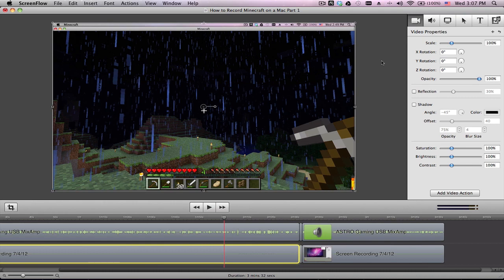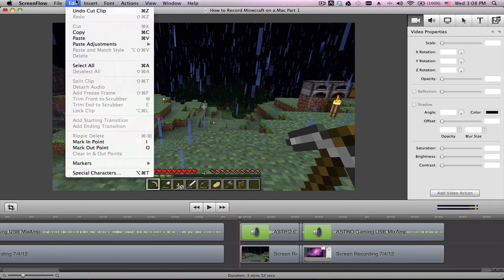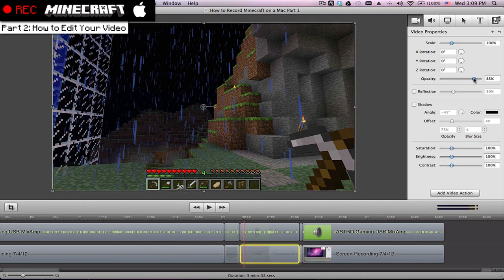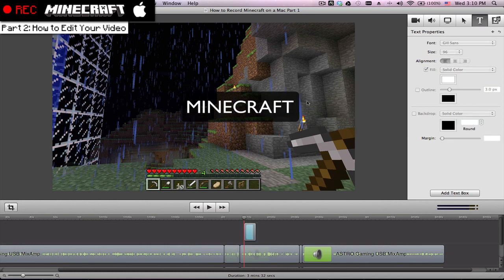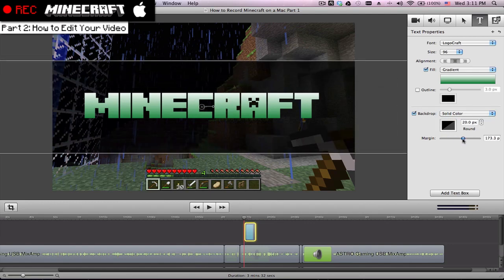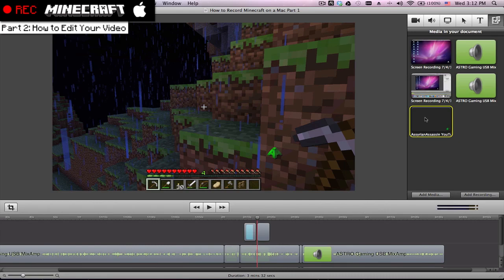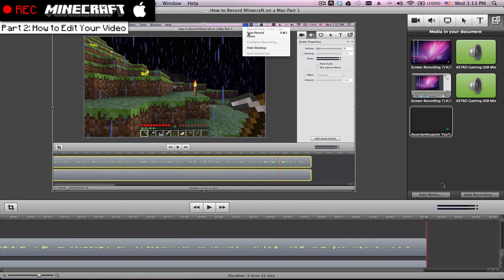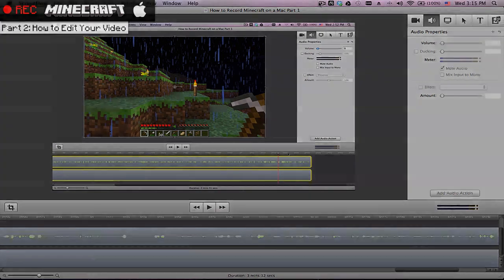How to Record Minecraft on Mac - Part 2: Editing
Part 2 in How to record Minecraft on Mac
This video will describe how to edit Minecraft videos on Mac. I use the application Screenflow to record, edit, and export. This will be a three part series. Click this link for the How to Record Minecraft on Mac playlist

Thank you Evan Eckard at DinPattern.com for the intro pattern!

Intro graphics created with After Effects

I wrote and composed the intro and outro music with Reason